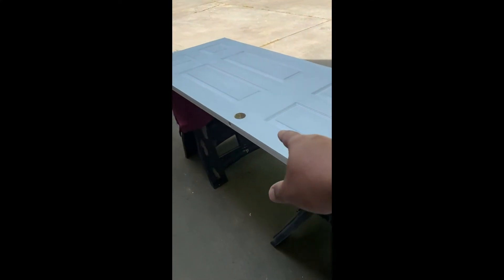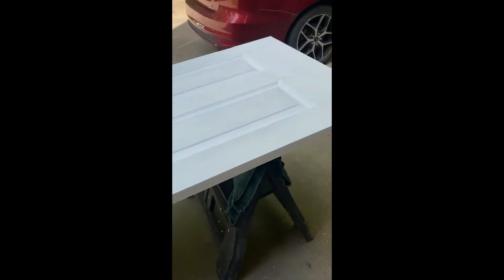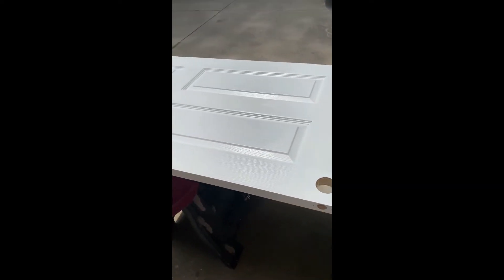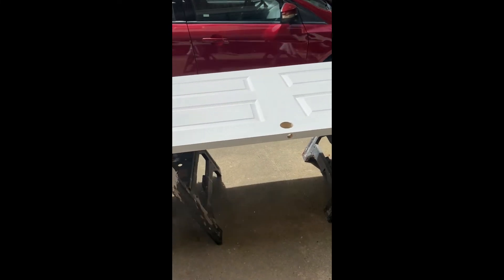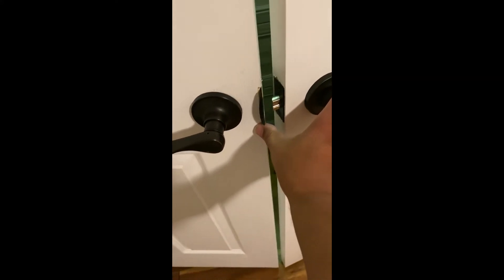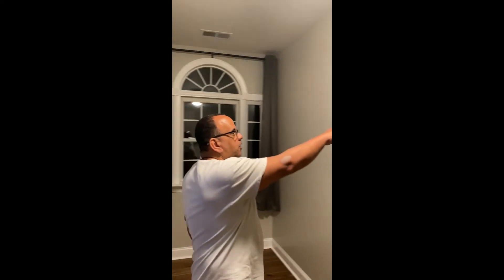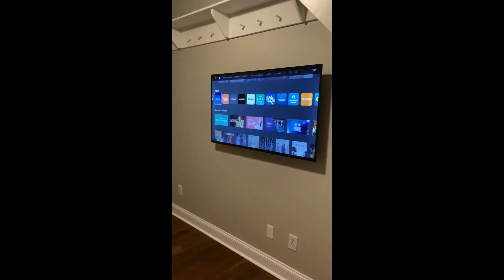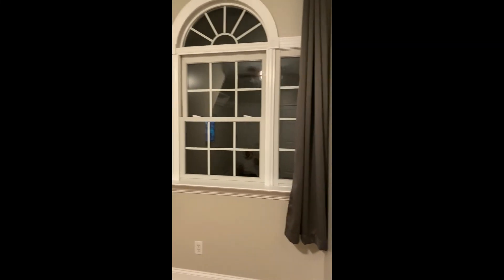Bonus / Bedroom Remodel: Project 06 Update 50 of 84 - Bedroom #2 Done!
Continuing on with this project of remodeling 325 square feet of Bonus Room in addition to bedroom #2. This was a labor of love that spanned 14 months at a cost of just over $10K. We saved a bunch of money and got it the way we wanted to making it our own.